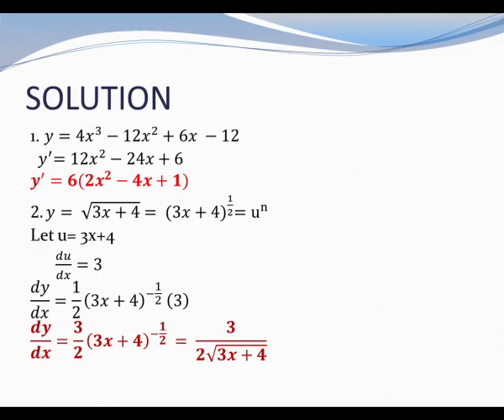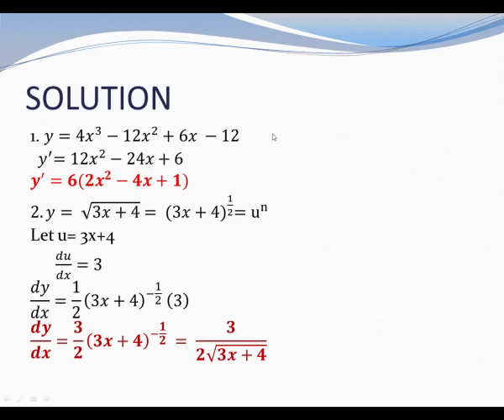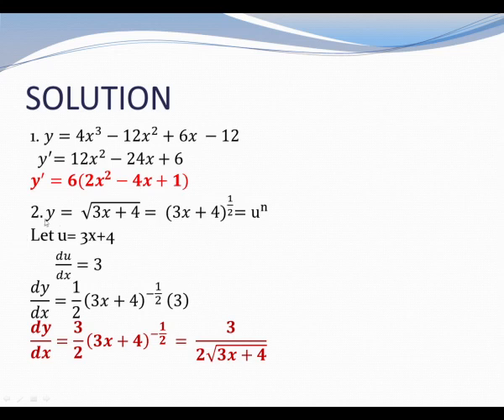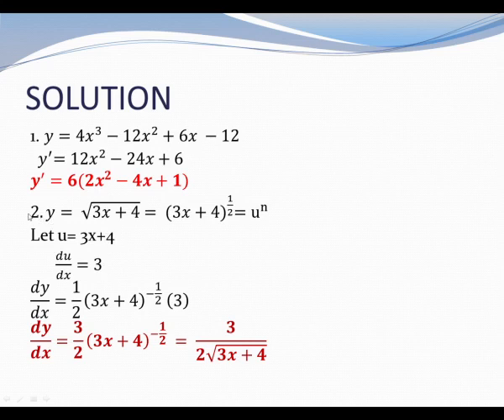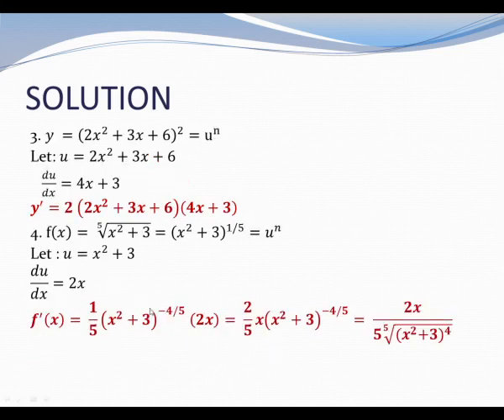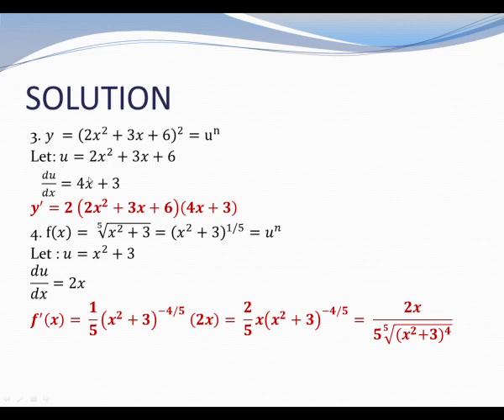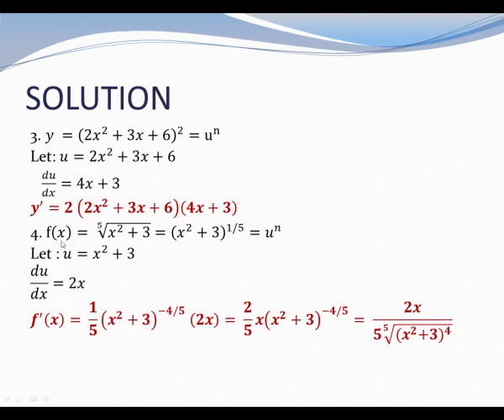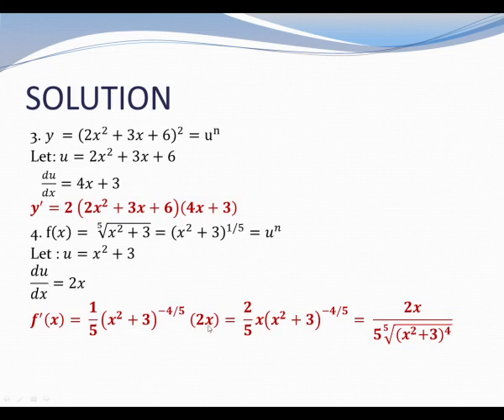DERIVATIVES OF ALGEBRAIC FUNCTIONS EX